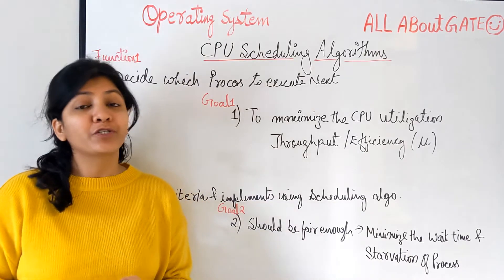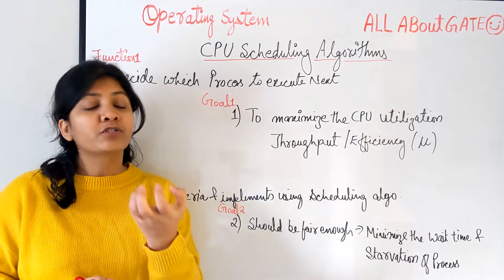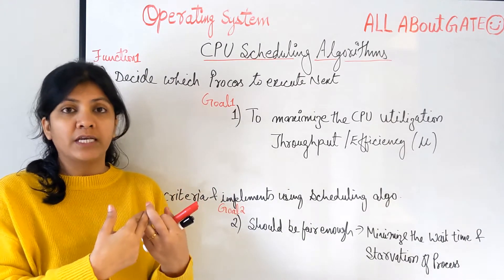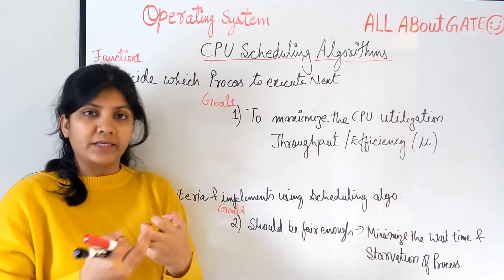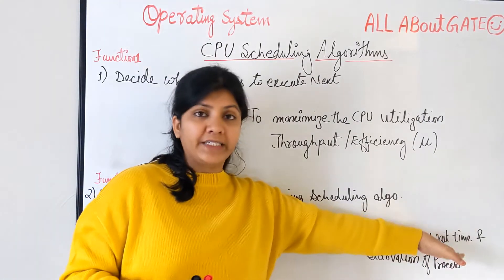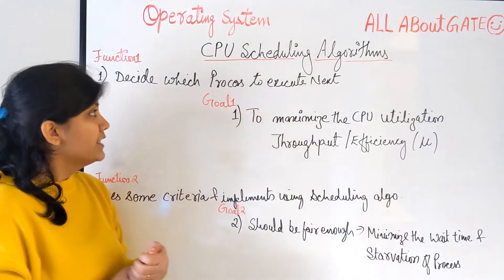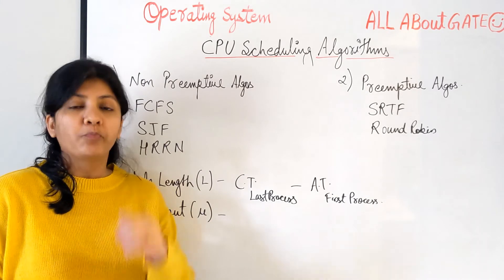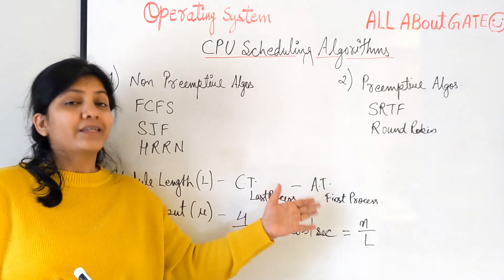CPU Scheduling Basics | Throughput & Efficiency Calculation | OS QuickR Session 7